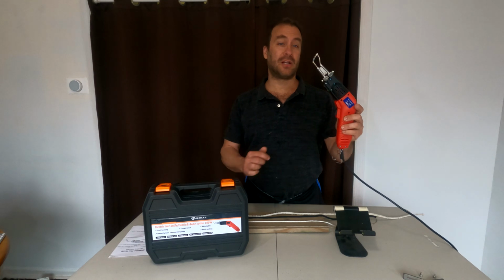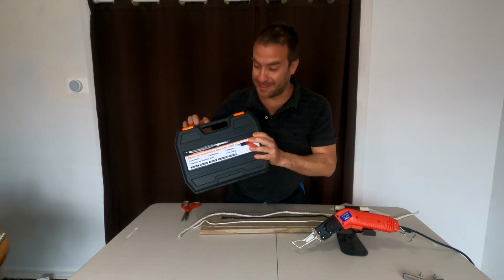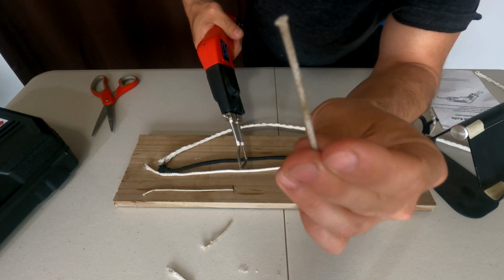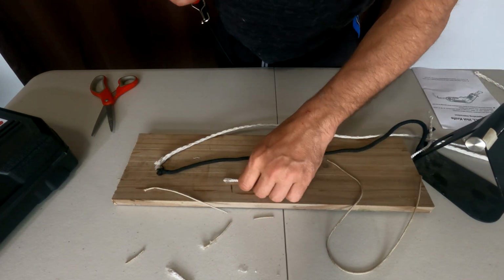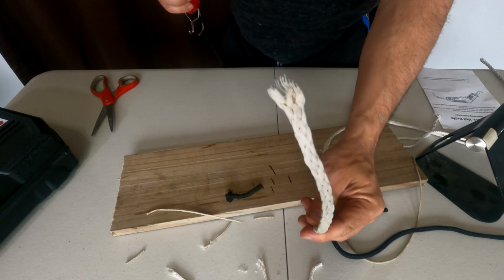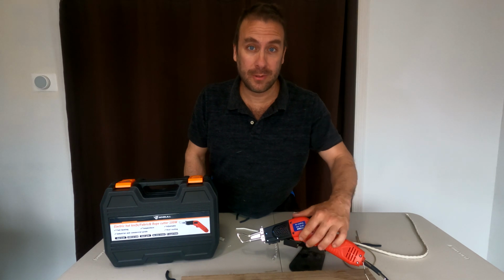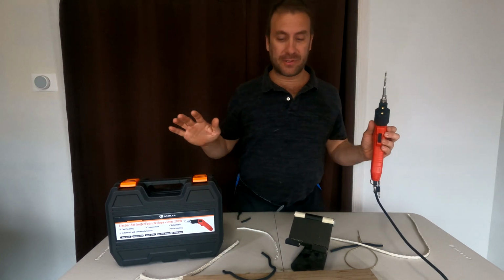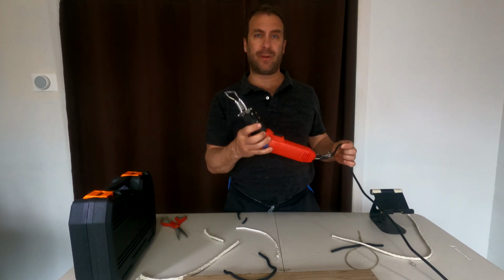Anbull Electric Hot Knife Vs Rope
Checking out an awesome Electric Hot Knife, Rope Cutter!